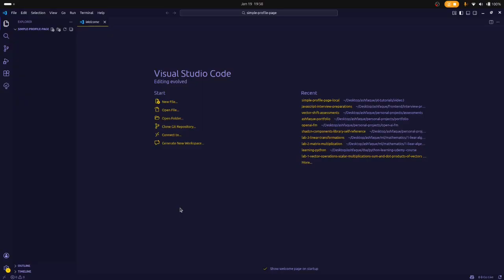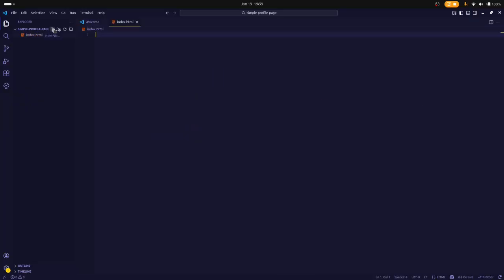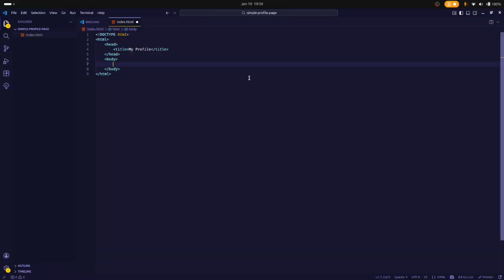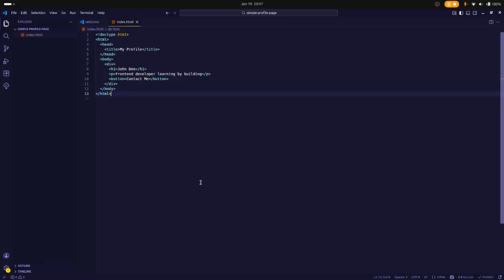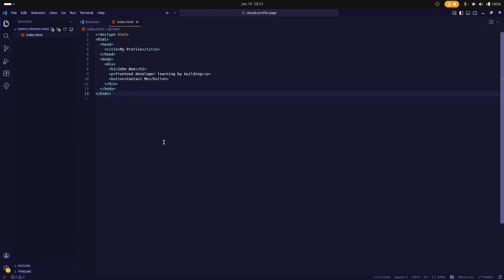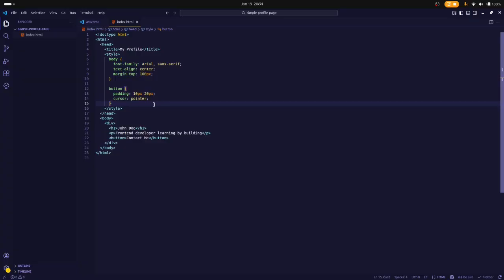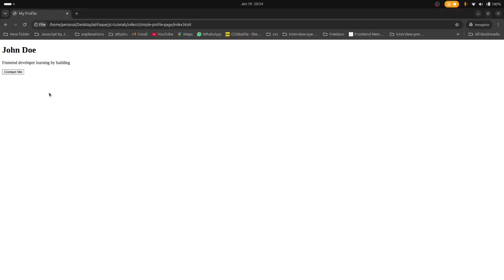Build Your First Frontend Project (Simple Profile Page)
In this video, we build your first frontend project — a simple profile page.

This is not about learning everything.
It’s about starting, building confidence, and understanding how frontend actually works.

On this channel, we focus on:
• Minimum frontend fundamentals
• Building real things step by step
• Avoiding tutorial hell
• Using AI the right way to build faster

If you’re a beginner or a final-year student and feel overwhelmed, this is where you start.